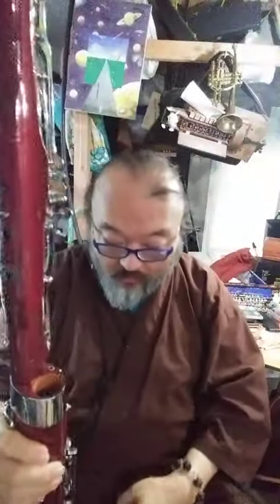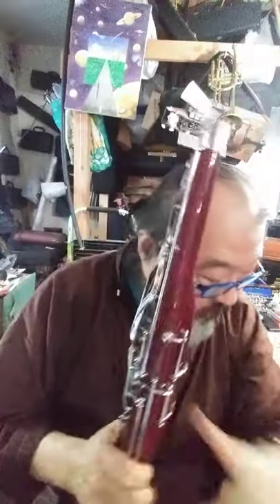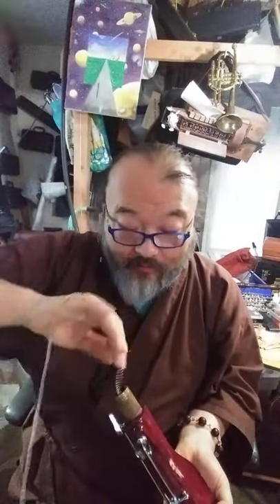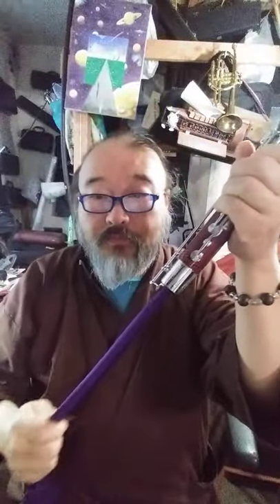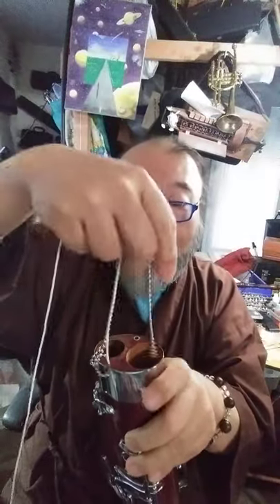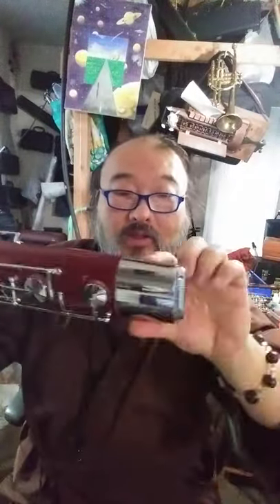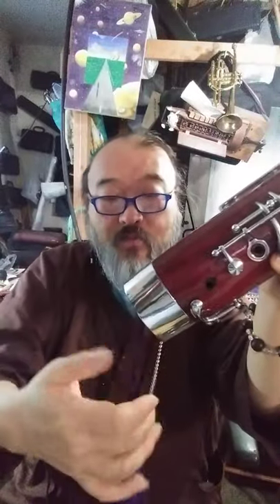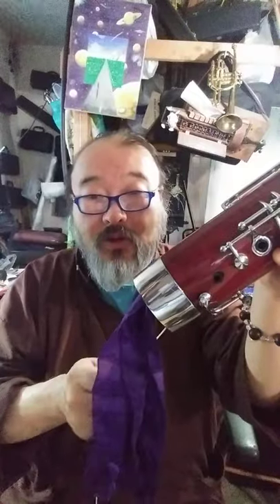Bassoon 101 Disassembling and swabbing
I made this series of Oboe 101, Bassoon 101 videos as the supplement to a woodwind tech class I teach.

僕はアメリカ在住の日本人マルチ楽器奏者です。(mitchiimori.com)
I have many videos on this channel not only on Oboe, but Ukulele, Guitar, Banjo, Zither, Shamisen, Flute, Clarinet.
このチャンネルにはオーボエだけでなく、例えばウクレレ、ギター、バンジョー、ツィター、三味線、フルート、クラリネット. 他のヴィデオが上がって居ます。

御視聴有難う御座いました。